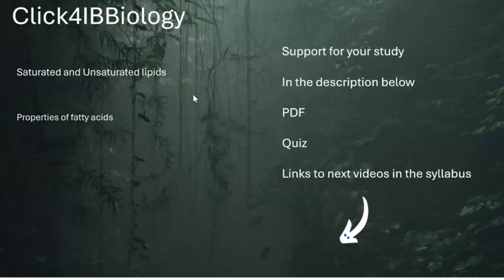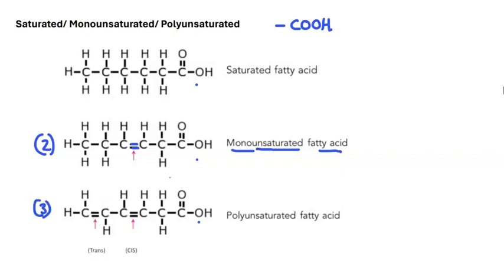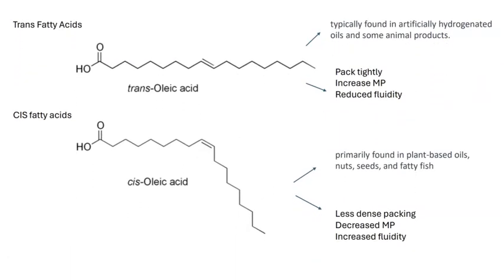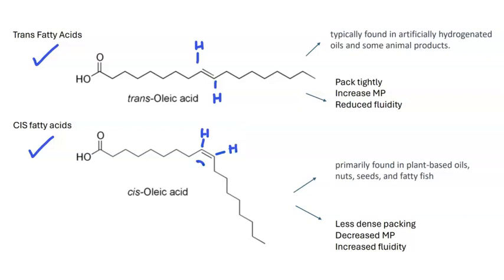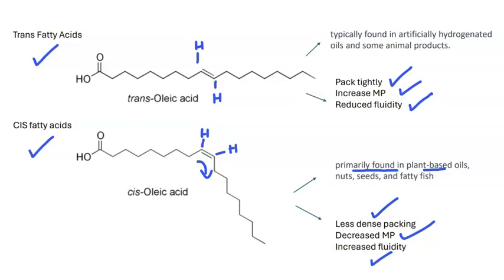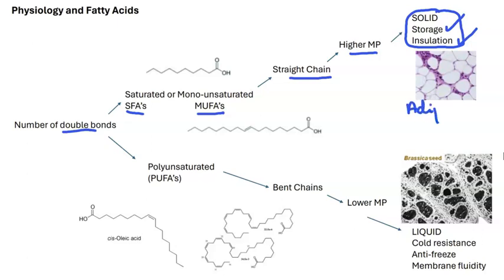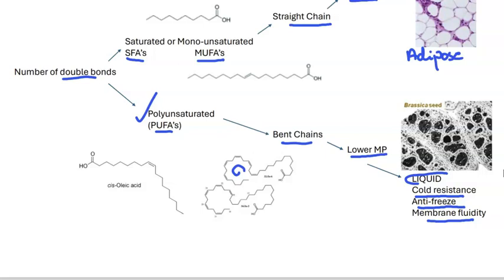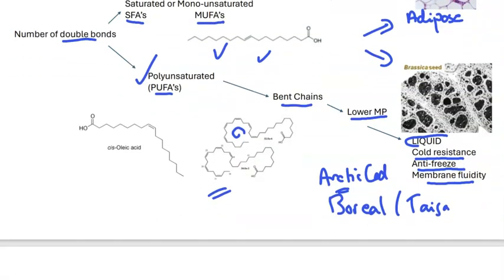02 Saturation in Fatty Acids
0:00 - Introduction to Saturated and Unsaturated Fatty Acids
0:20 - Structure of Monounsaturated Fatty Acids
0:50 - Polyunsaturated Fatty Acids Explained
1:20 - Cis vs. Trans Fatty Acids
1:50 - Effects of Trans Fatty Acids on Membranes
2:20 - Health Implications of Fatty Acid Types
2:50 - Physical Properties of Saturated Fatty Acids
3:20 - Polyunsaturated Fatty Acids in Cold Climates
3:50 - Influence of Double Bonds on Melting Points
4:20 - Broader Biological Roles of Lipids